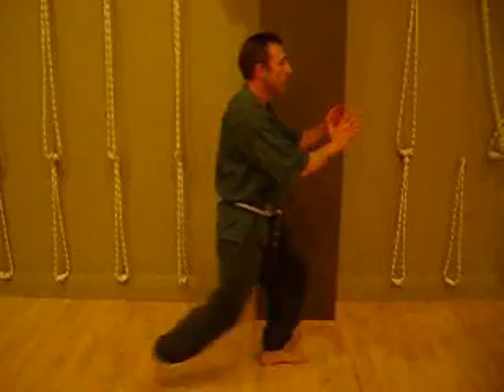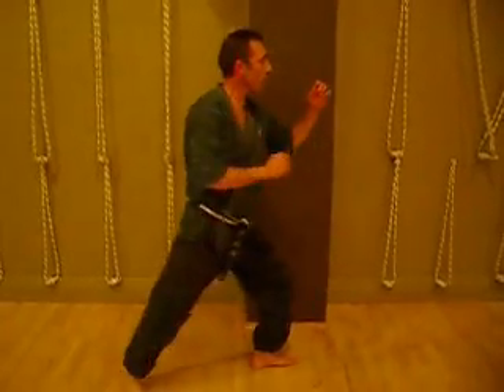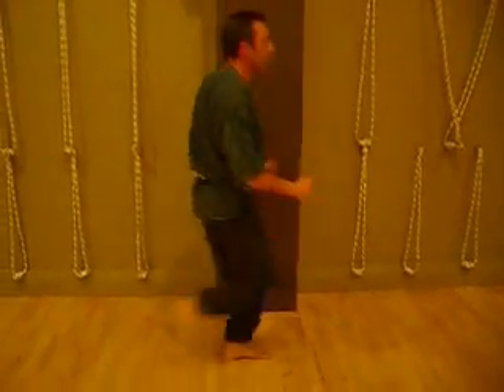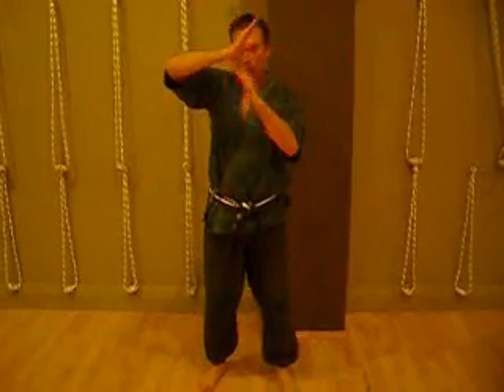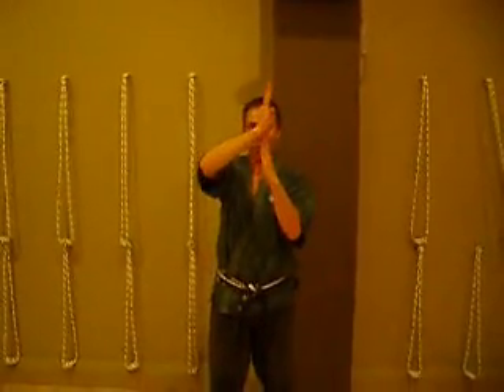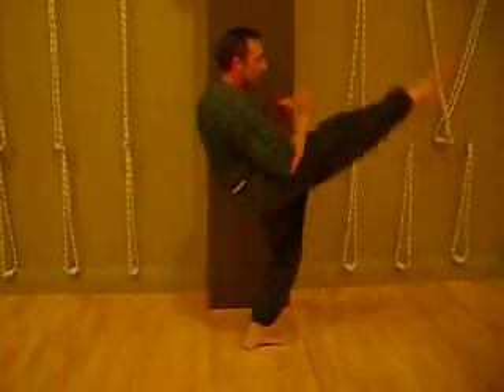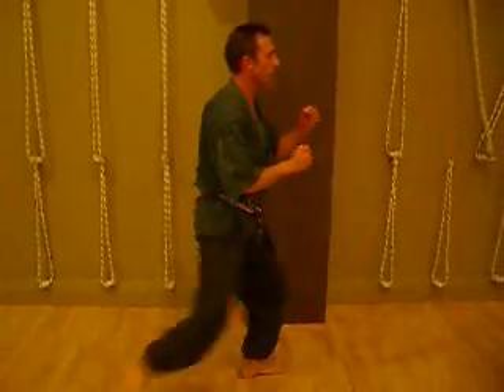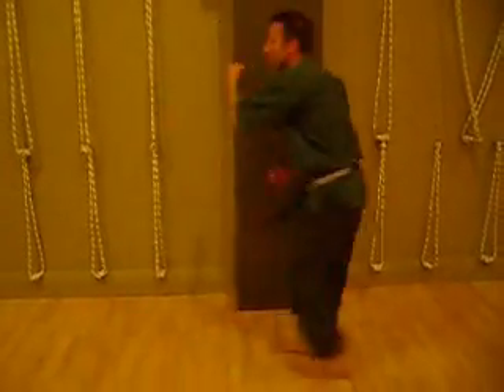Mae geri - correct form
The correct form of the basic mae geri or front kick in karate as practised in the Academy of Traditional Fighting Arts